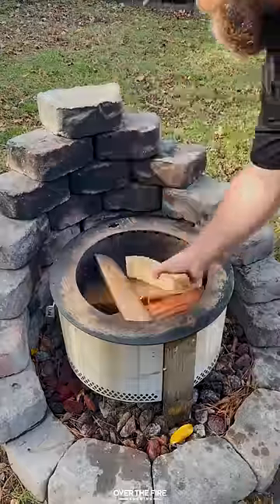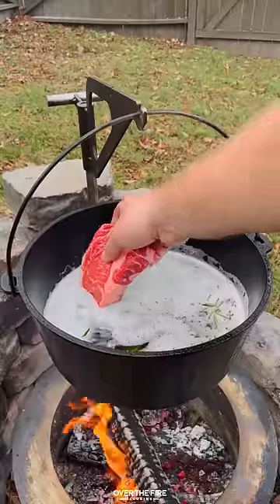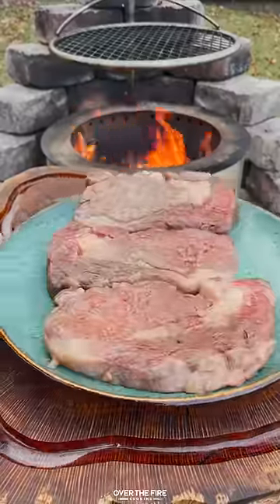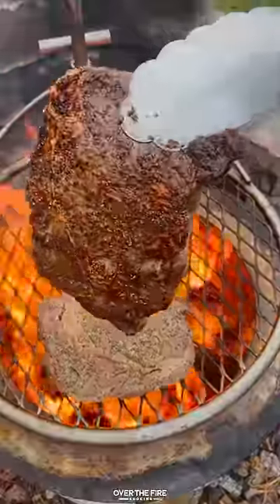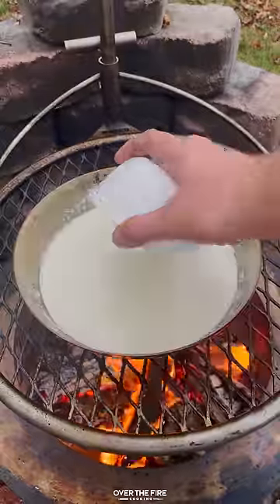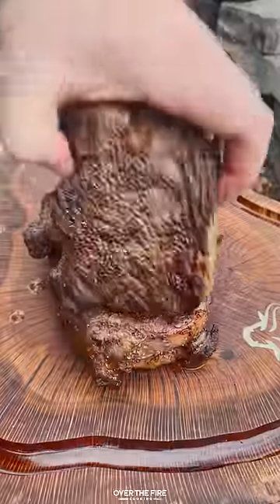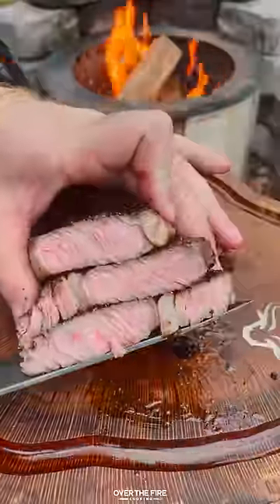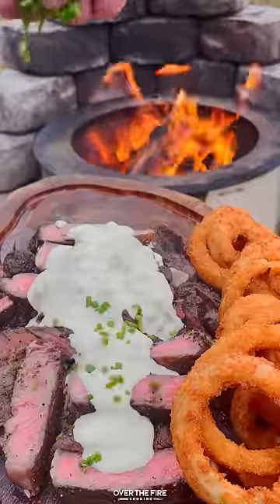Steak in Beef Tallow Recipe | Over The Fire Cooking by Derek Wolf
Steak in Beef Tallow for a fire cooking experiment 🥩🌿🔥

Last year, I made Steak in a Butter Bath which turned out pretty decent. Honestly, there were some things I wanted to try again, and one of them is I wanted to try cooking in Beef Tallow instead of Butter. Tallow basically makes this “confit” as we are cooking in beef fat. And I have to admit, this steak was out of this world. No need to add the Hatch Chile Blue Cheese Sauce if you don’t want to, but that was also amazing. So freakin delicious! 👍 🍻